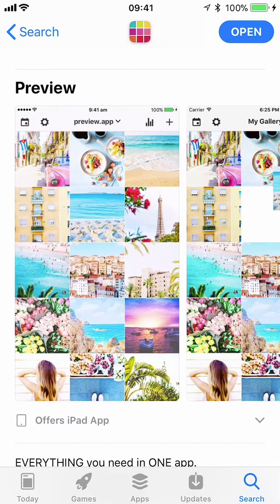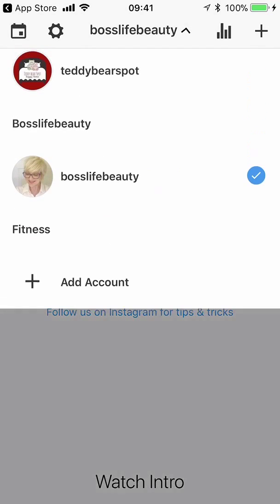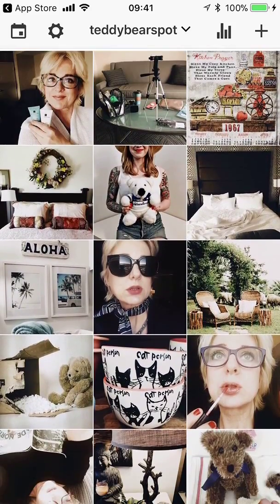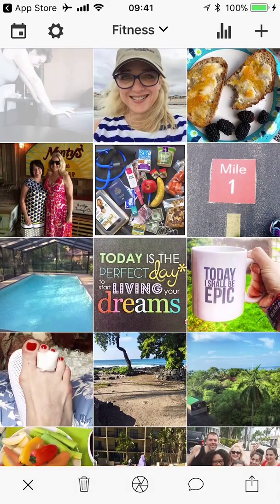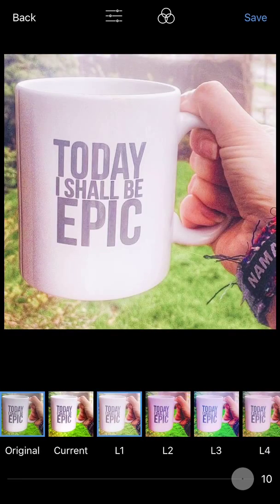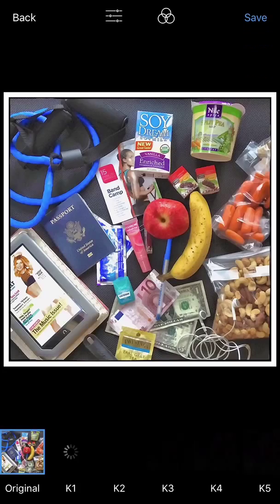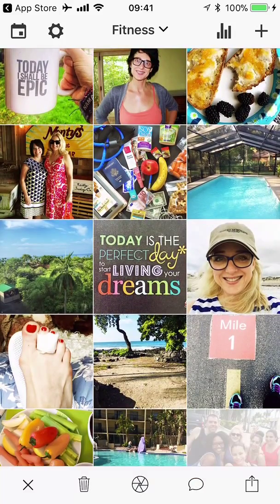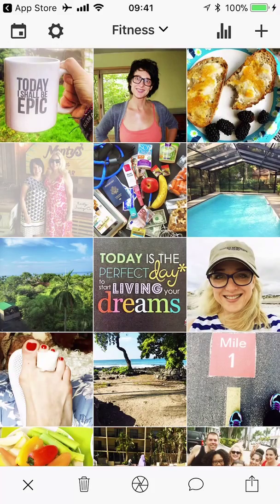Learn how to use Preview For Instagram App to create an Instagram feed that is beautiful & cohesive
A beginners guide to using the Preview App For Instagram.  Here I will introduce you to Preview on Instagram and show you how to change your feed to be a more compelling, cohesive representation of you're aesthetic and branding style.

This is a series where I will share how to's for easy beginner tutorials for graphic design, branding, selling on eBay, home crafts, gifts, and more. Get great ideas for your home business, from branding to customer retention. I offer ideas for making and selling or creating just for fun.
Tips for newbies on Instagram feeds, beautiful photos and not being afraid to stand out from the crowd.  Get inspired to create your world and make it pretty!

Are you new to Canva or want to learn how to design your own logo? Have you ever wanted to create a logo ** (PLEASE READ BELOW)   without paying someone else to do it for you?

Do you want to have creative control over your final logo and be able to change it up occasionally?

Or do you want to create a logo and print stickers to label your marketing materials or use as stickers to seal packages for your Poshmark, eBay or Etsy store? If so this video is for you.

I have over 30 years of experience in design, graphic design, branding, customer service and online selling. I currently work as a flight attendant and have a BOFA degree in Flim & TV Production. I have worked in advertising, website development and currently am a flight attendant for a major airline.

WATCH THE VIDEO THAT I RECOMMEND BELOW THAT EXPLAINS THE LEGALITIES OF USING A CANVA CREATED LOGO: BOTTOM LINE FOR MOST SMALL BUSINESS IT IS PERFECTLY FINE, BUT I RECOMMEND YOU WATCH THIS VIDEO.